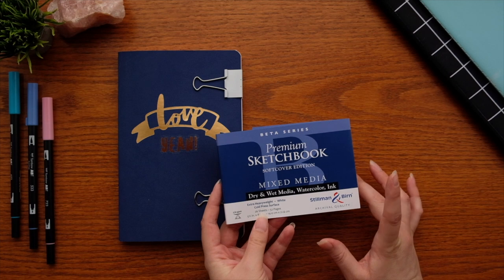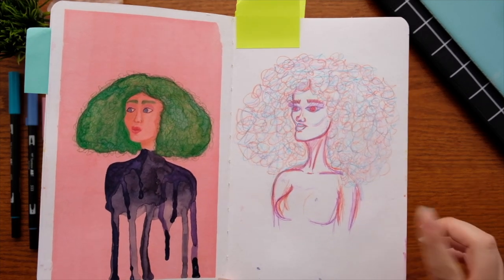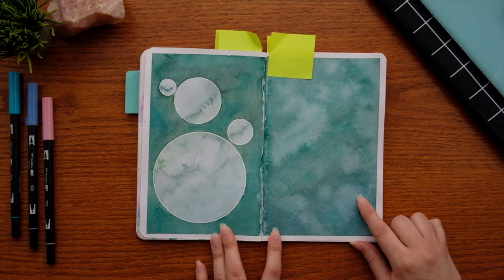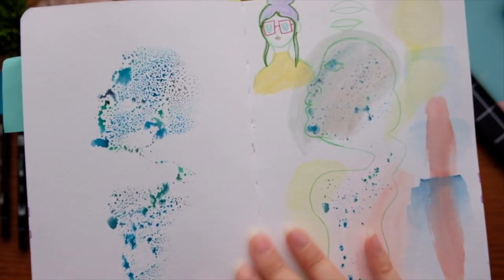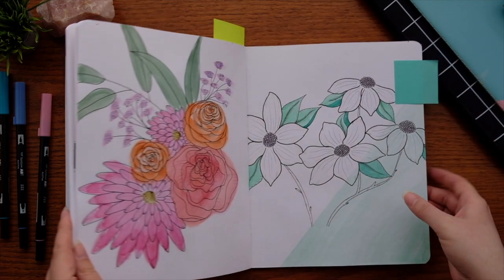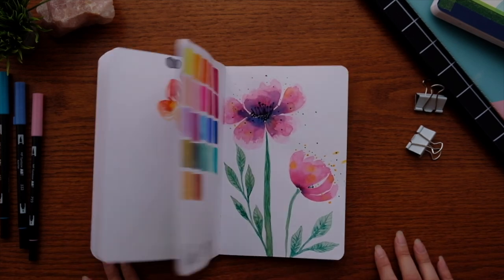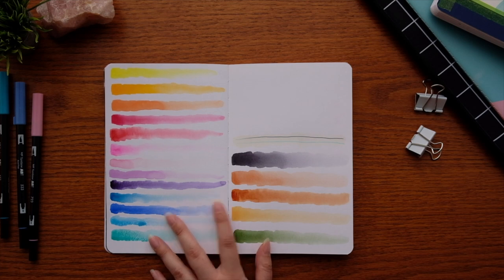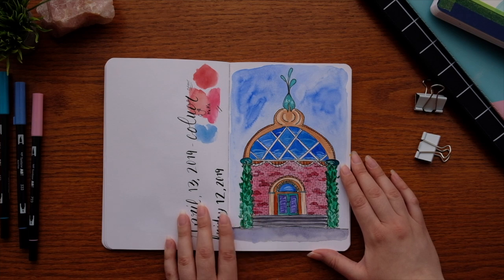Stillman And Birn Sketchbook Review - Beta Series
Stillman and Birn Beta Sketchbook Review for watercolour artists and mix media creatives.

Are Stillman and Birn Sketchbooks worth the price? In this video I will be going over the good and bad things I have found while using the Beta Series Sketchbook.

notsponsored, and full of my honest thoughts.

Stillman & Birn Beta Series